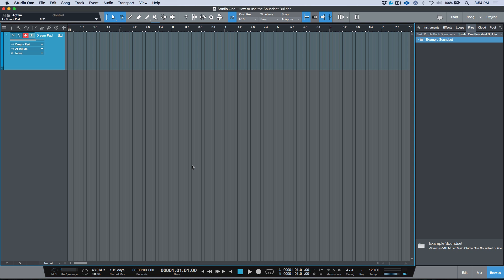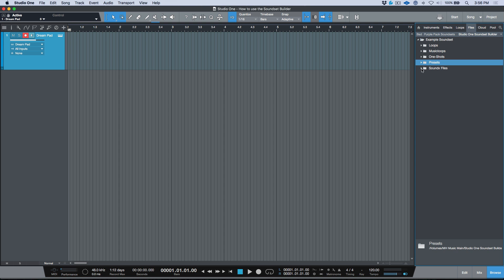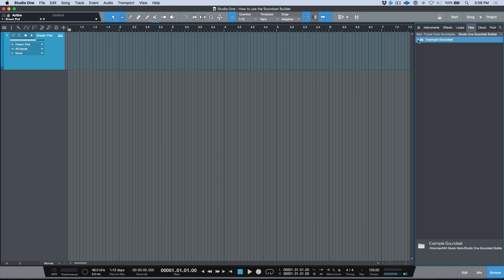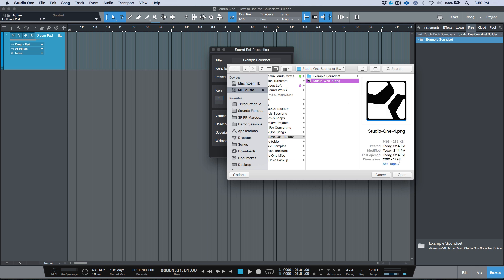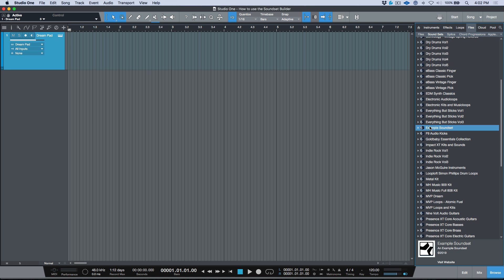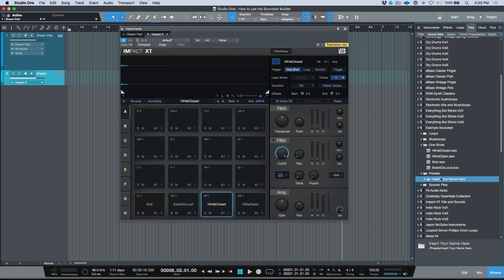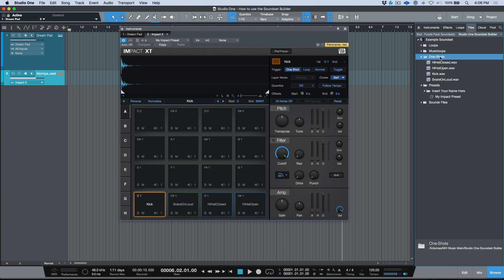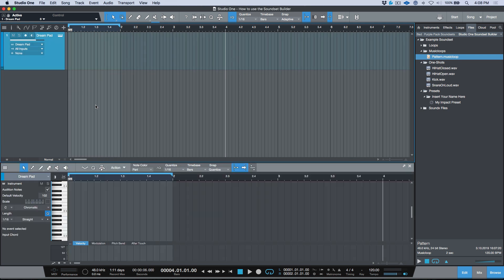Working With The Sound Set Builder In PreSonus Studio One - Part 1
In this first video of a free 2 Part video series, I demonstrate the basics of using the Soundset Builder Extension - in PreSonus Studio One. Including installing the Soundset Builder, and the basic concepts and workflow involved for creating your own custom Soundset.